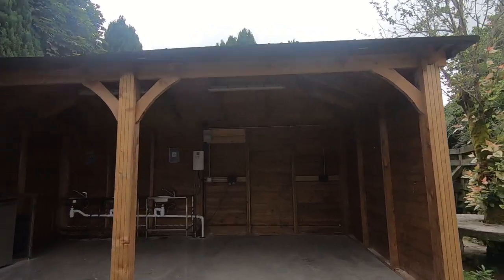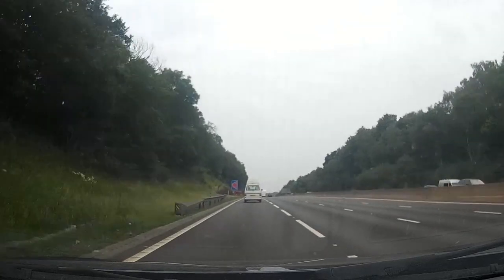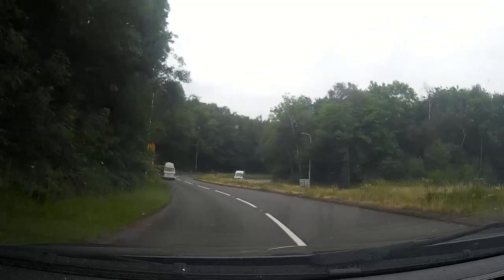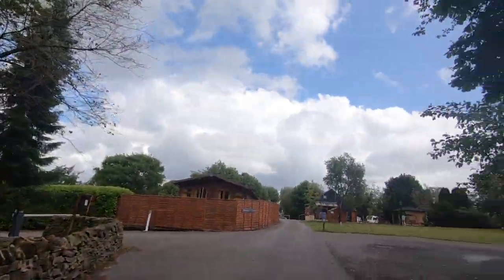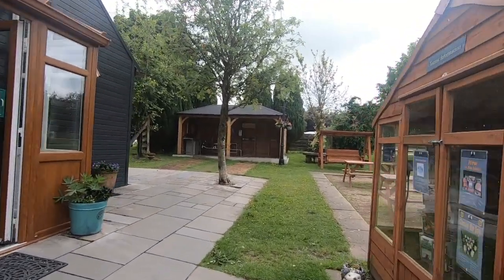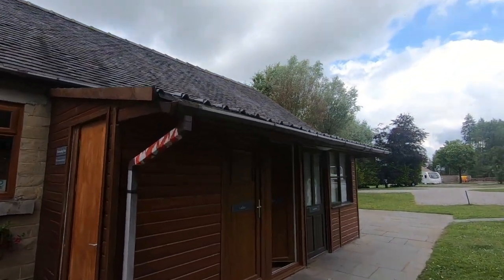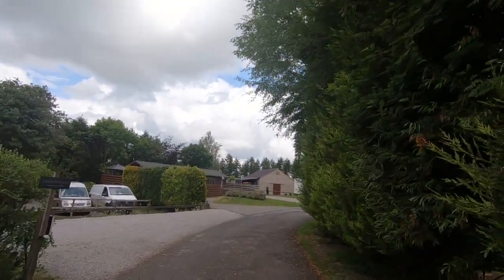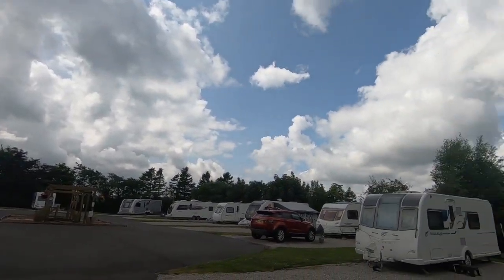Arriving At Longnor Wood Holiday Park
In this video we travel to Longnor Wood Holiday Park, where on arrival we take a look at the facilities.
Opening title music by Anomatica